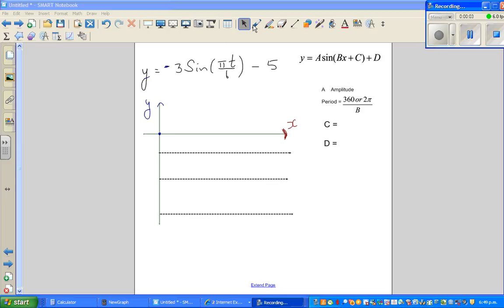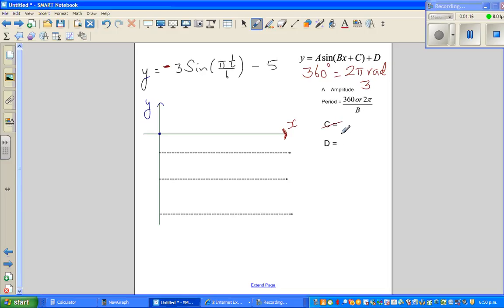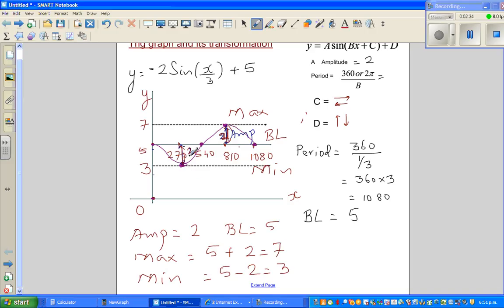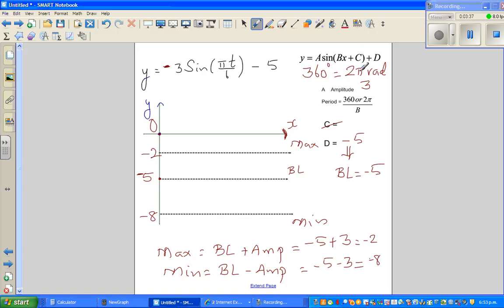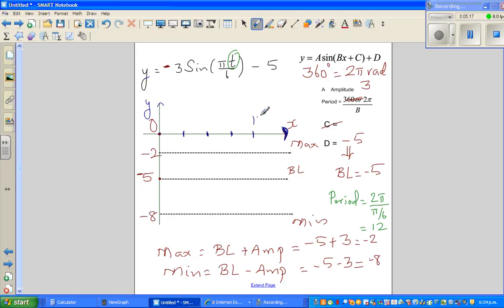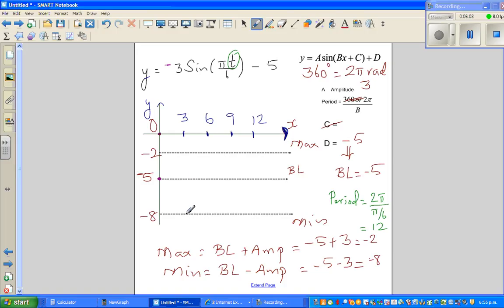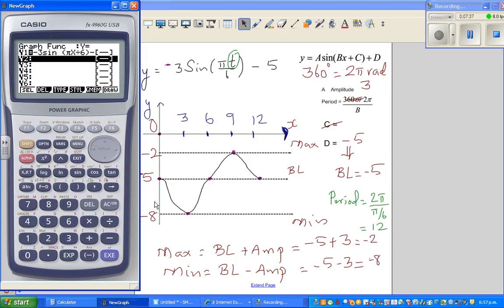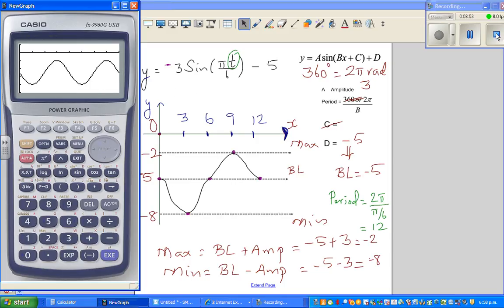Graphing y = 3Sin (pixt)/6.5